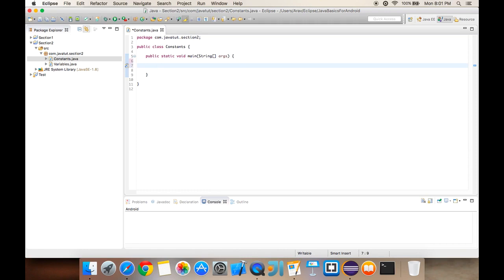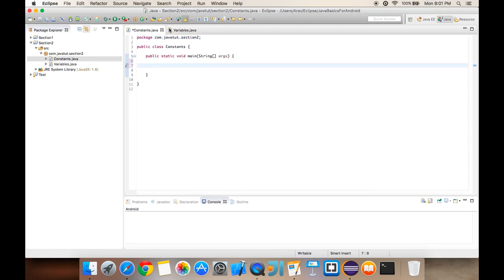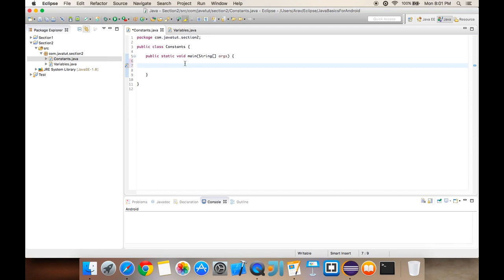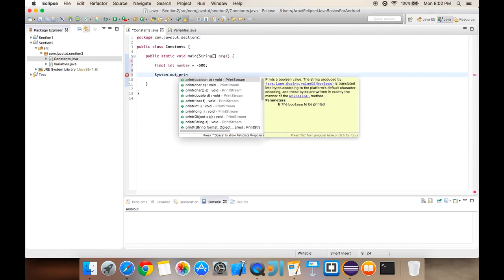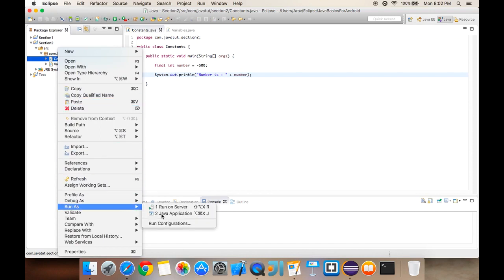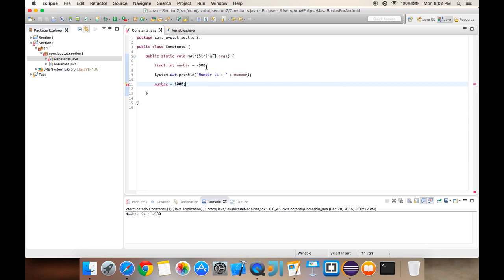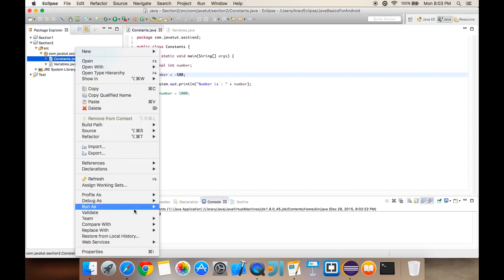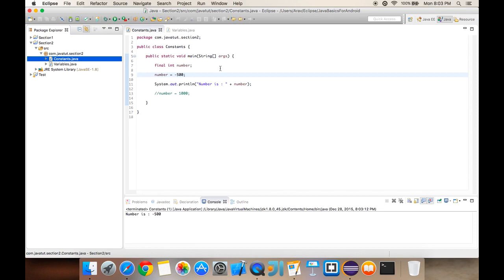Complete Java tutorial :- 5 Constants